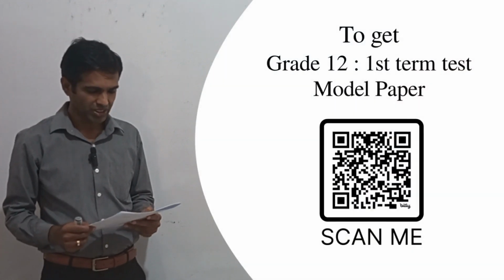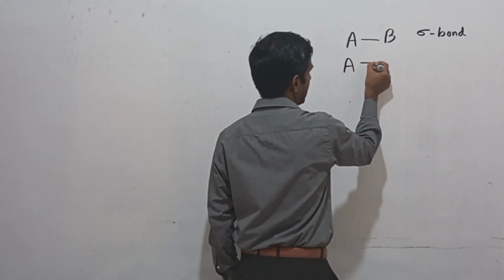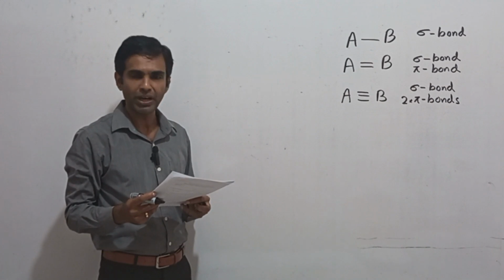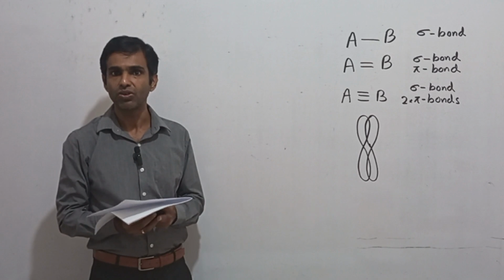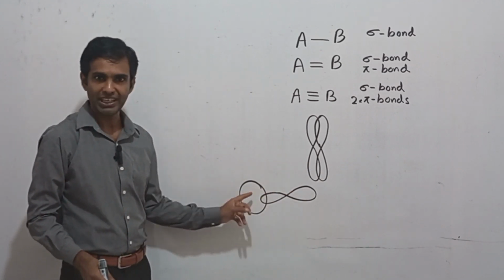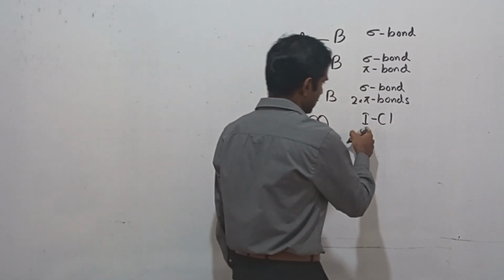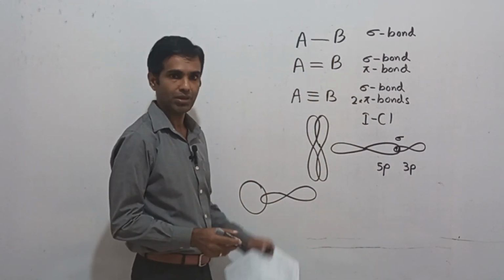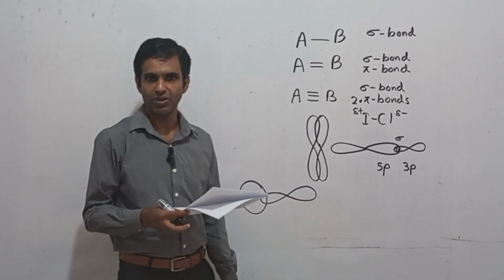MCQ - 03 Answer – Grade 12 A/L Chemistry English Medium 1st Term Model Paper | With Explanations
✅ Grade 12 A/L Chemistry English Medium 1st Term Model Paper: MCQ 03 – Full Answer with Explanation

This video provides a detailed walkthrough of the 3rd MCQ from the Grade 12 A/L Chemistry English Medium 1st Term Model Paper (2027 syllabus – Sri Lanka). Perfect for students preparing for Advanced Level Chemistry in English Medium. Watch, learn, and strengthen your chemistry knowledge today!

This is part of a full Chemistry paper discussion series by AMILAGuru – your trusted guide to mastering A/L Chemistry.

💬 Have a question or need help? Just put a comment.